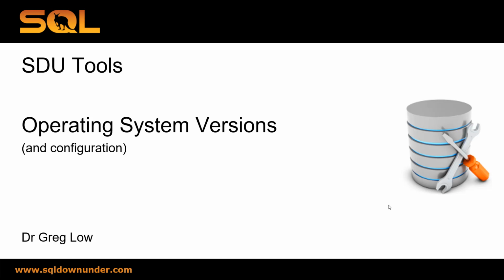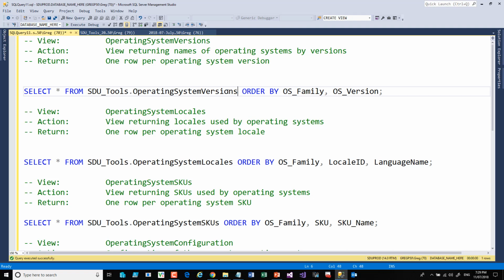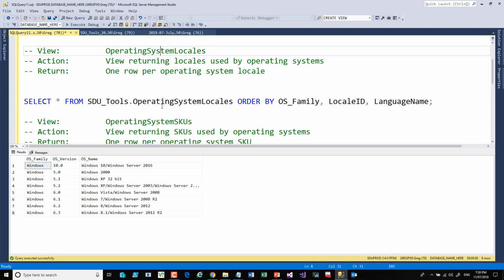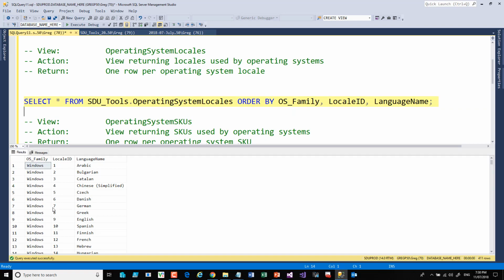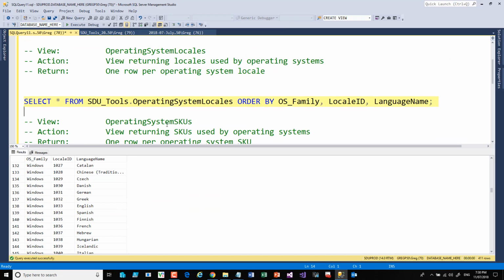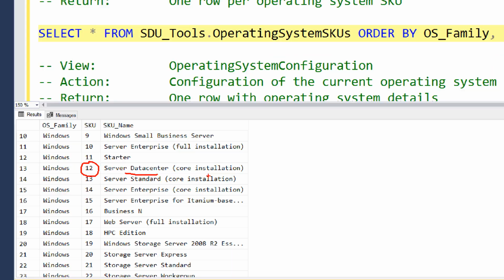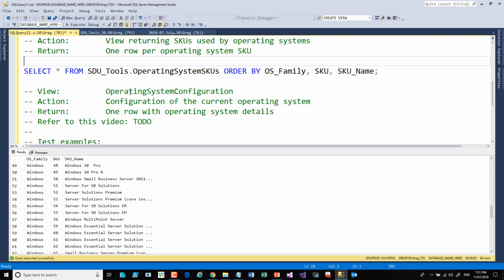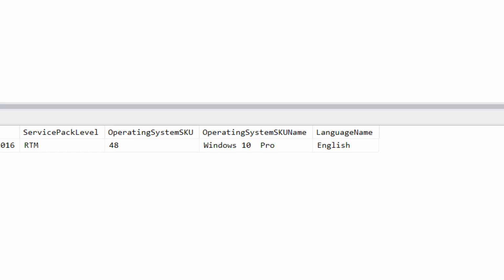SDU Tools 88 Working with Operating System Versions and Configurations in T SQL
SDU Tools are free tools for SQL Server developers and DBAs. SQL Server knows a lot about the operating system that it's running on but it's useful to have tools to explain the versions, locales, SKUs, and configuration. These tools do that and also return information about the operating system that SQL Server is currently running on. Note: we've only done Windows details as yet but hope to add the Unix options soon.